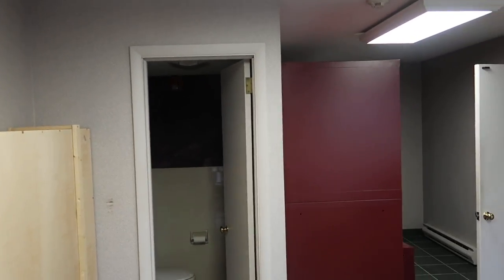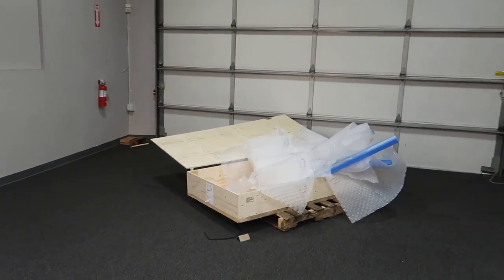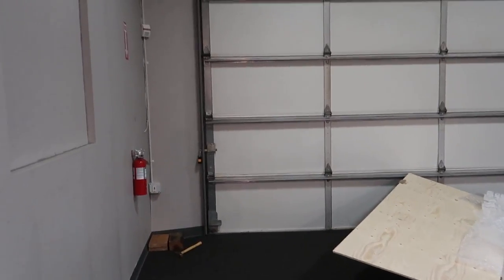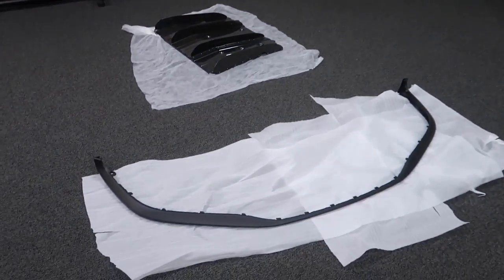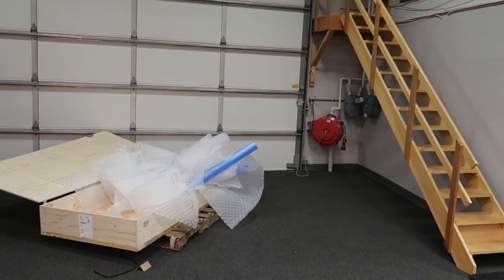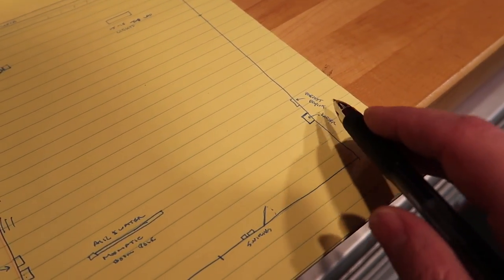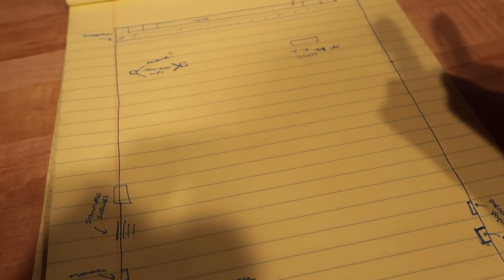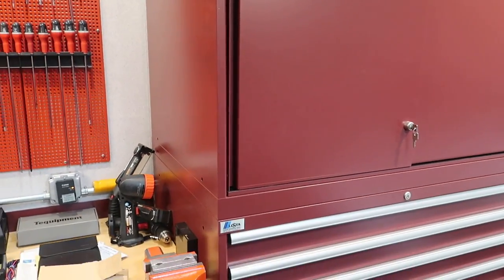The Robert Linton Garage Project: Introduction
Bob has followed my Rennlist GT3 Journal for years.  He sent me an email asking me to give him a call.  He inquired if I did garage design consulting.  My answer was, "Sure...why not?"  So I hopped a plane to New Jersey to see what I'm up against.  There is little question that this is going to be epic!

Everything Else I Use That We Don't Have At OG: